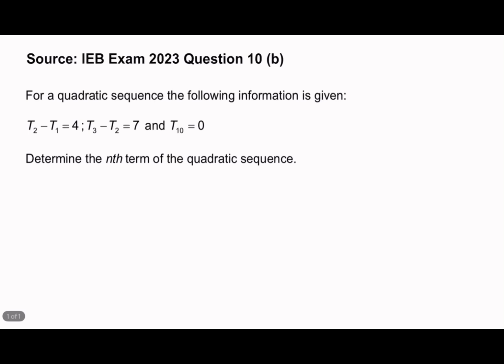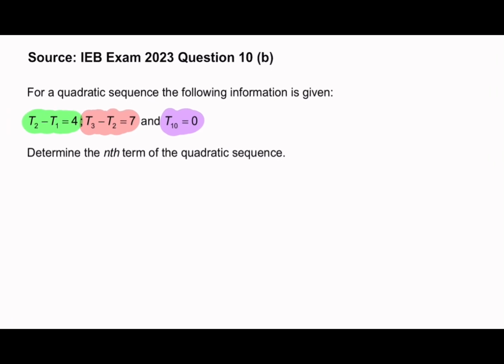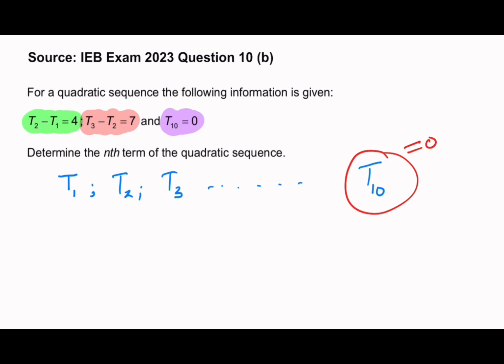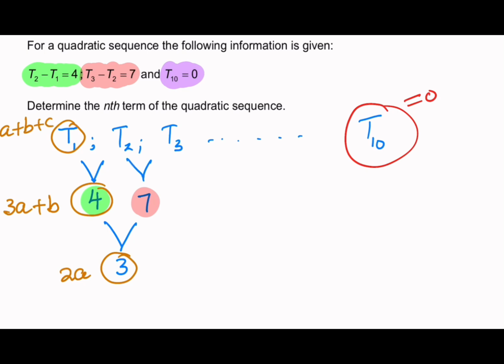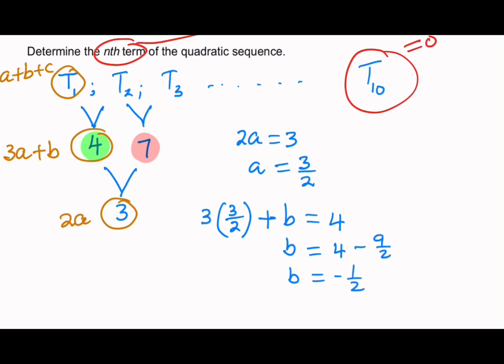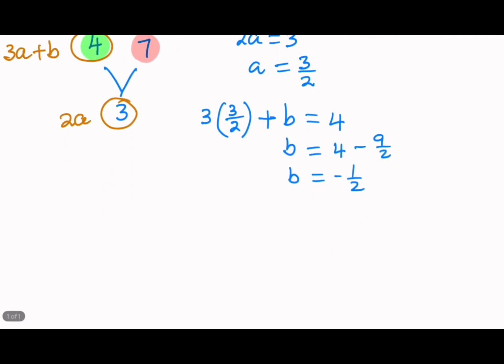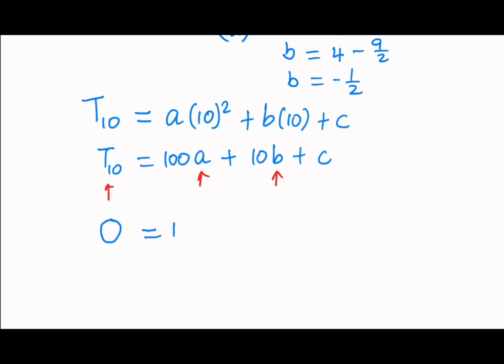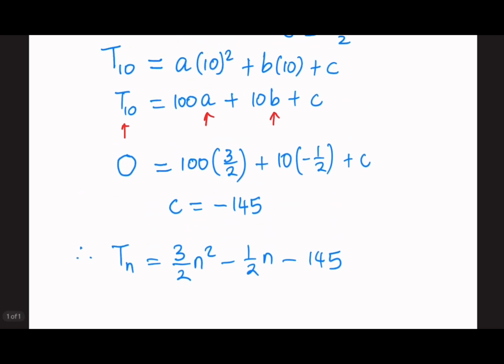A nice Qudratic Sequence Question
An interesting quadratic sequence question from the IEB November 2023 Paper 1 Question 10 (b).